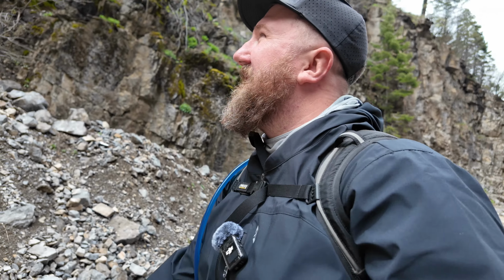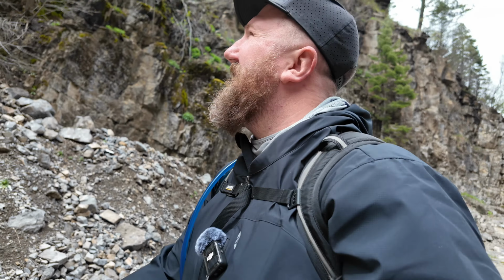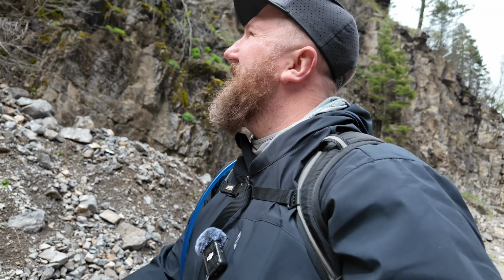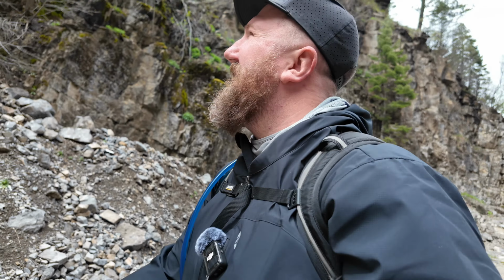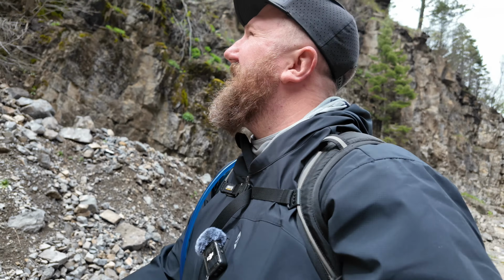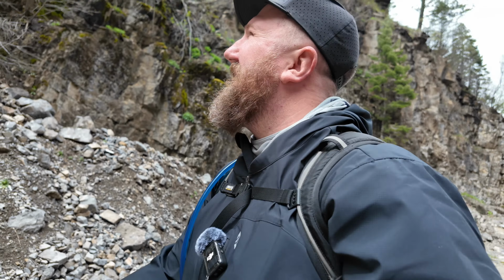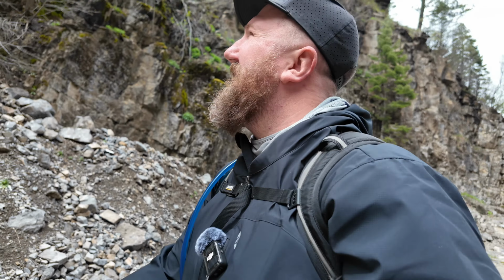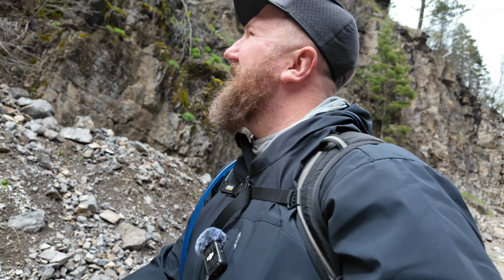Am I Cut Out to Hike 100 Miles This Summer?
Testing gear, rain or shine. It was a good day to put some miles on the trail!

Things I use in my videos:
Link to buy the DJI Mavic Mini Pro 3
Link to buy the DJI Pocket 3
Link to buy the DJI Mic 2